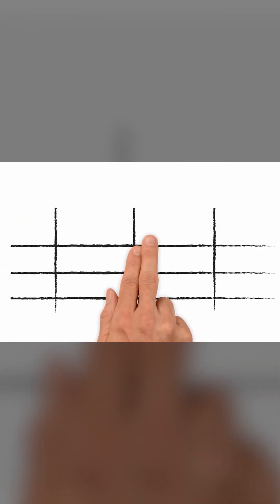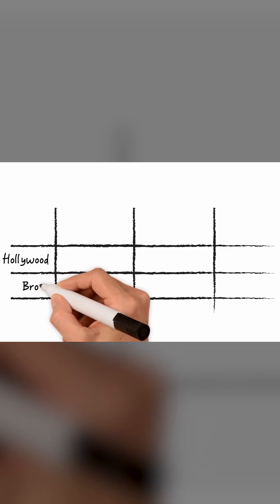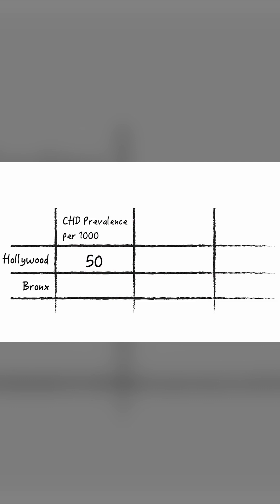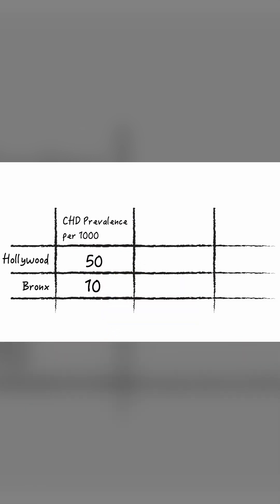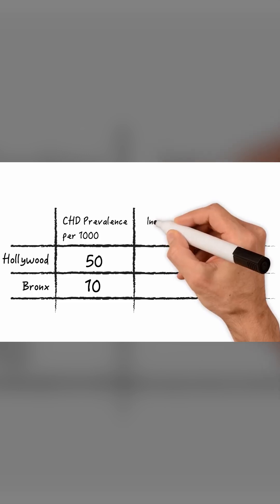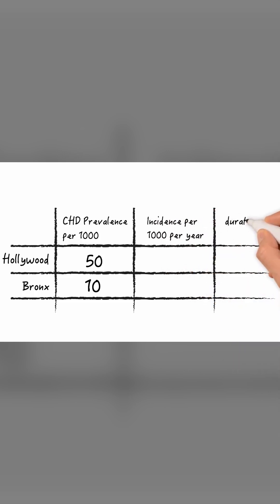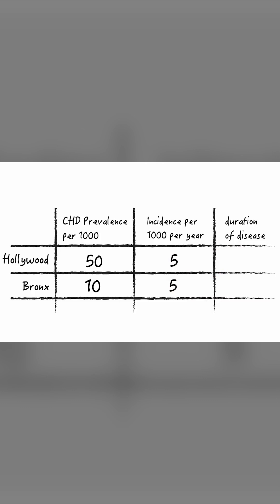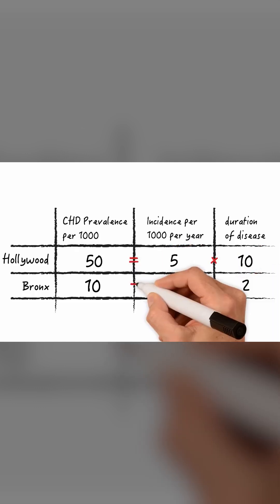How disease duration affects prevalence